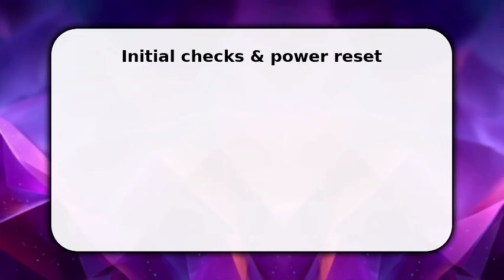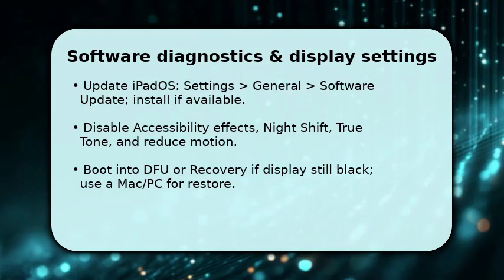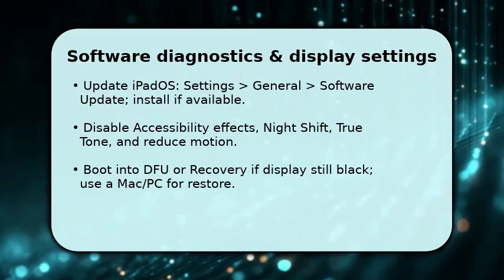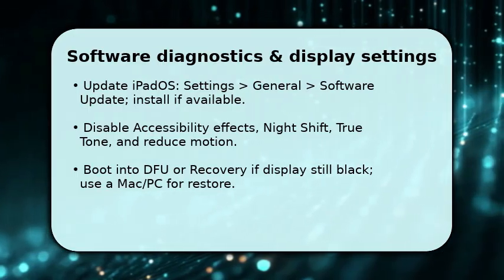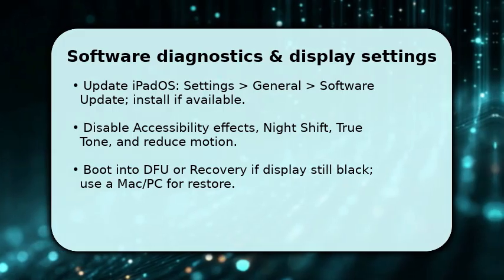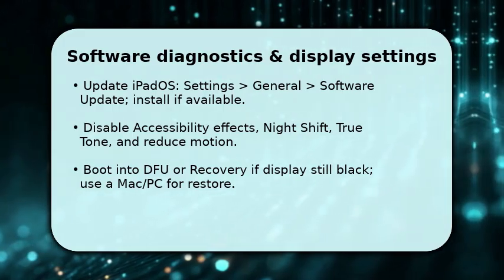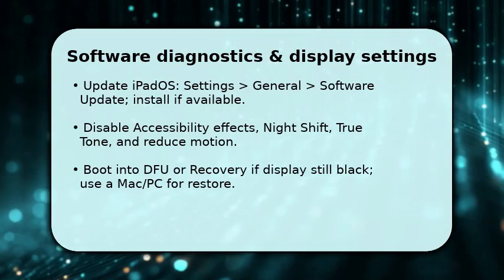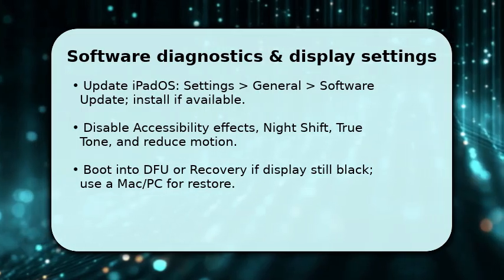How to Fix Ipad Display - Full Guide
Discover the step-bythy guide to repairing your iPad display. From diagnosing common issues like cracked screens and unresponsive touch controls, learn how to perform basic fixes or when it's time for professional help.

iPad screen fix, repair broken Ipad glass,